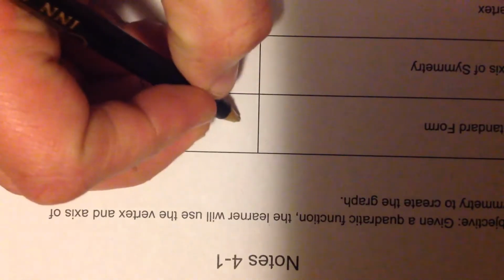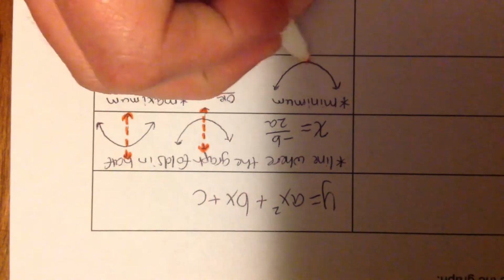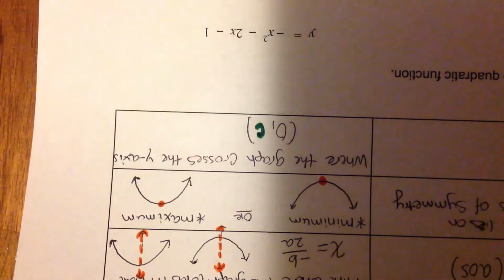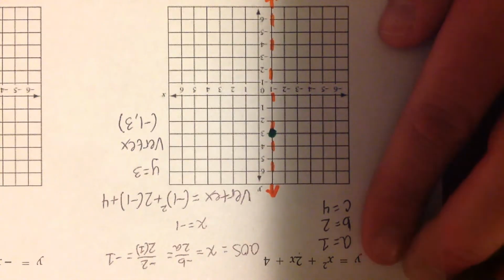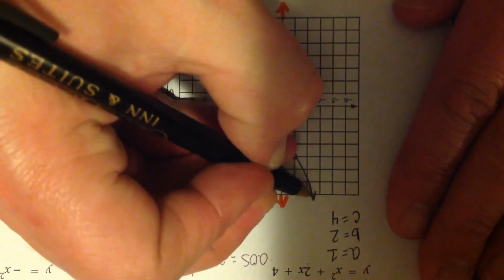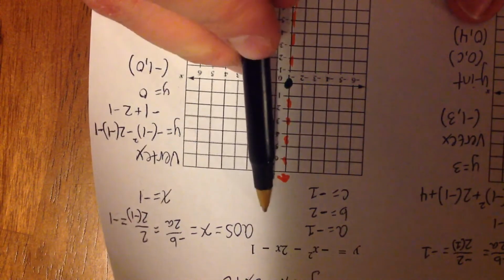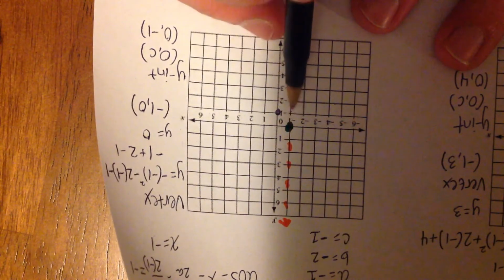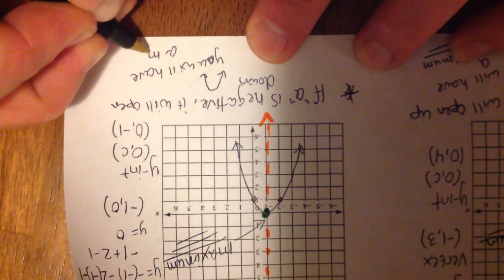Graphing Quadratic Function in Standard Form